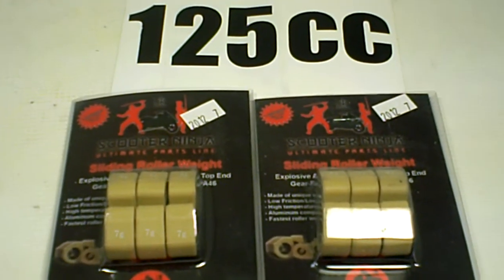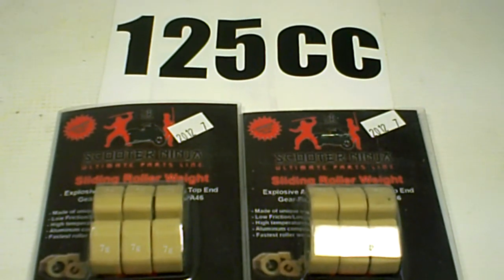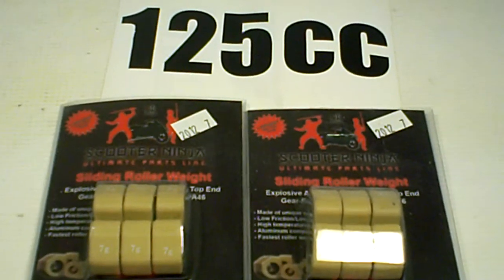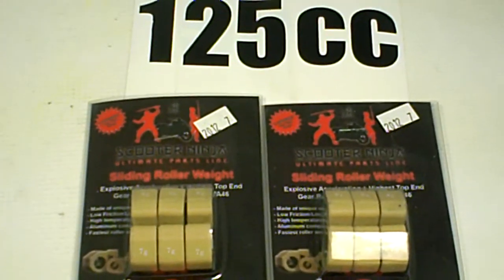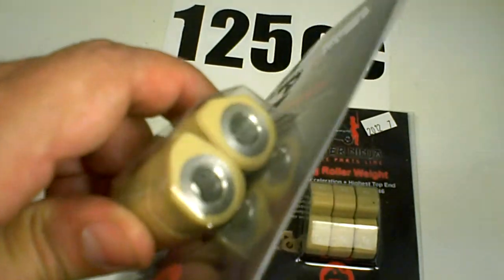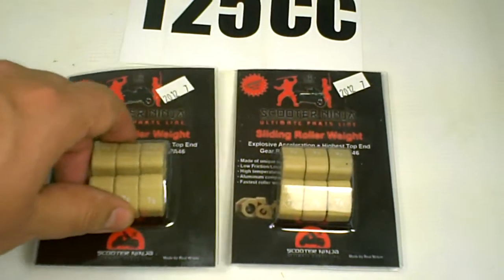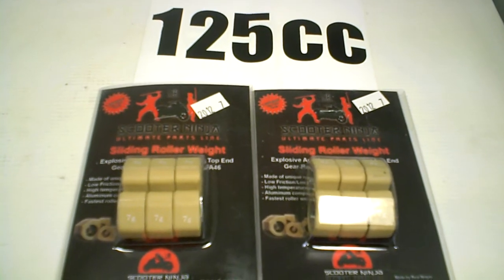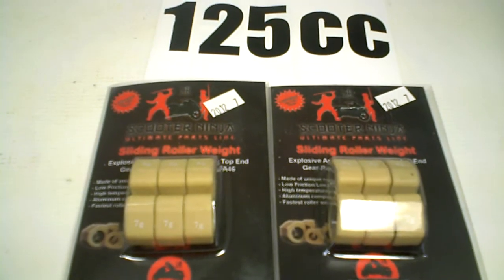Zuma 125 Sliders 20 X 12 Available from Scooter Ninja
MRP HAS A FULL SELECTION OF ROLLERS,  SLIDERS, UPGRADES AND MORE FOR THE ZUMA 125! CONTACT ONE OF OUR DEALERS TO ORDER OVER 12,000 PARTS IN STOCK

Are you driving a DAELIM? CPI? TNG ??? Does your local shop not know what these names mean? CMSI SCOOTER? MALAGUTI? QJ? CUBIK? Diamo? CFMOTO? LONCIN? Linhai? ITALJET ?

Well then visit one of our dealers and have them give us a call. We are the only scooter parts distributor in the USA that is solely dealer direct and we are happy to send any potential online inquiries to stocking stores. So any consumers looking for Daelim parts will have to go to a store with an MRP account or have their store buy from another dealer that has an account with us. We also sell top name scooter brands like SN, Duro, Innova, Kenda, Bridgestone, Gates, Powerlink,

Every scooter is somones first ride, we help the dealers and consumers find those hard to find parts. Doesn't matter what brand it is, we've been doing the Chinese scooter parts thing since 2004 so we can help you find the right part.

Since January 2009 MRP has expanded by acquiring the QJ -- Keeway Southeast distribution parts warehouse, the Diamo USA / LS Motorsports / Italjet USA parts warehouse, CPI -- TAIWAN Distribution, and TNG Scooters.

The company has OEM parts for Malaguti scooters of Italy, Benelli (acquired by QJ in 2006) the Italian brand now made in China and sold in the USA under the Andretti name, MH Motorhispania of Spain, RX, Loncin, Lifan, Linhai, Zongshen, Wangye, MS UTVs, and CPI Taiwan. In addition the company distributes performance parts from Athena, Malossi, Turbo Kit, Innova, Vee Rubber, Duro, Bando, Gates, Powerlink, Posh, Maxxis, Namura, Scooter Ninja, Slipstreamer, and MRP.

Products carried by MRP can be obtain exclusively at select Motorcycle Dealerships and Repair Shops in the USA. MRP is the one stop wholesale ONLY scooter, buggy, and ATV parts distributor.
When it comes to parts we have it all:

From Scooters to Chinese UTVs we got it:

* air filters
* axles
* batteries
* battery chargers
* bearings
* belts
* body parts
* brakes
* cables
* carburetors
* CDIs
* chains
* controllers (electric)
* electronics
* Engine Parts
* engines & motors
* frame parts
* gas caps and gas tanks
* handles, grips, controls
* lights
* mufflers
* sprockets
* tires and tubes
* wheels

We have a ton of stuff make sure to check it out on our site. Parts for: 125cc GY6 QMI152/157 QMJ152/157 4-stroke engines, 250cc 4-stroke CN250 water-cooled 172mm engines, 4-stroke QMB139 engines, 50cc 2-stroke D1E41QMB02, D1E41QMB, H1E41QMB and 1E41QMB model engines. This motor is used on many popular Chinese scooters including the Qingqi QMQT50-B2, 50cc 2-stroke 1PE40QMB Minarelli based engine and more!

MRP has added more parts to its lineup to be the number one source of all scooters items. Some distributors carry Chinese or European scooter parts, but MRP is the only company in the USA the covers the full range.

MRP earlier this year acquired parts from the now-closed QJ - Keeway warehouse and product from the defunct Diamo USA/LS Motorsports. The company also has OEM parts for Malaguti, MH, RX, Loncin, Lifan, Linhai, Zonshen, MS UTVs, and distributes aftermarket parts from Athena, Malossi, Turbo Kit, Innova, Vee Rubber, Namura, Scooter Ninja, Slipstreamer and MRP's house brand.